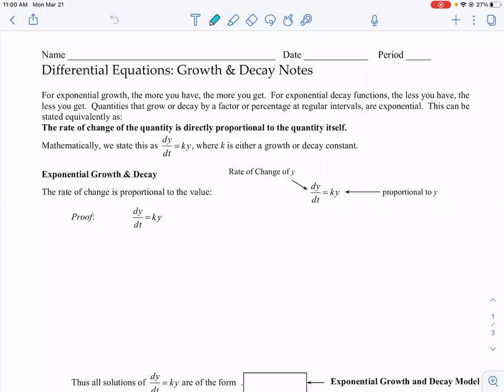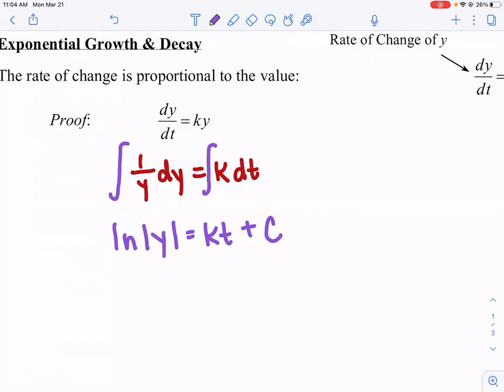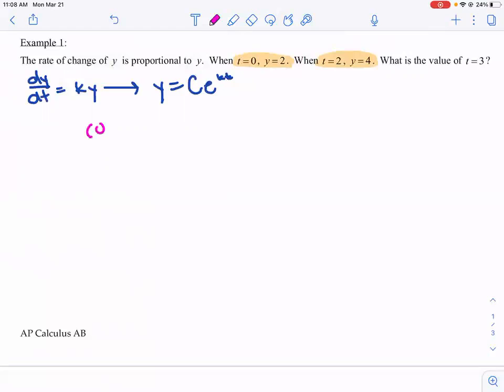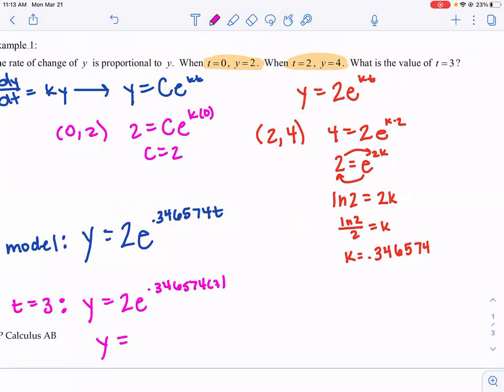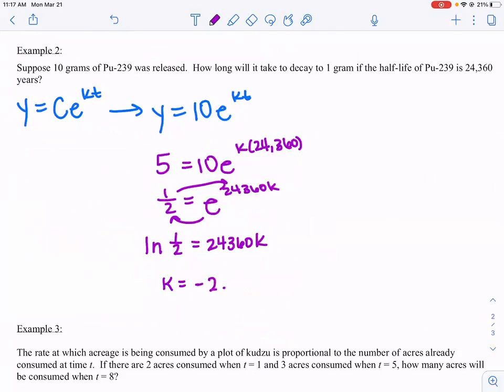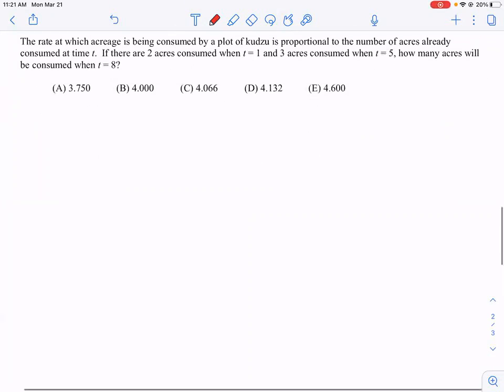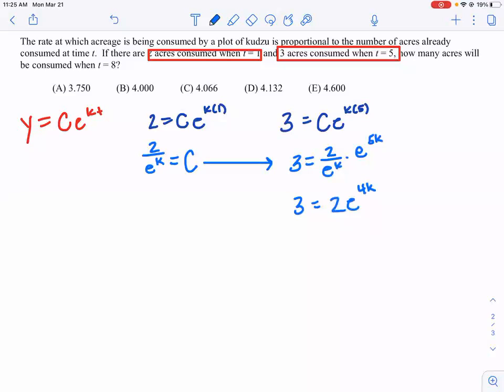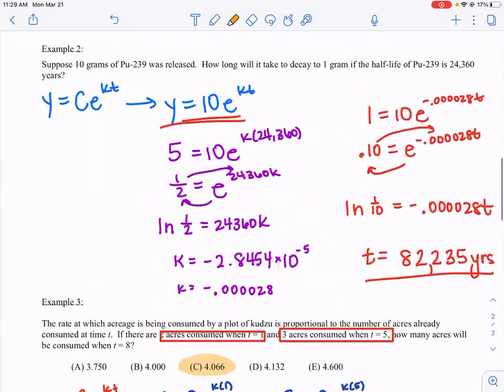6.2 (3/21/22) AP Calc AB